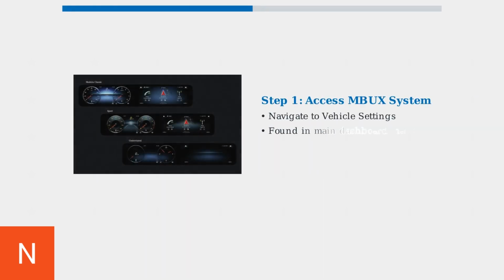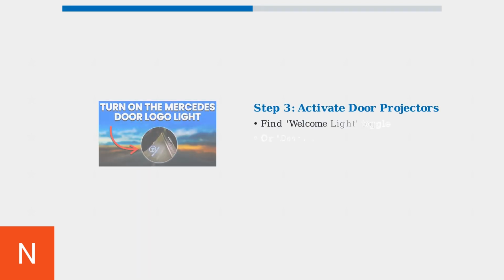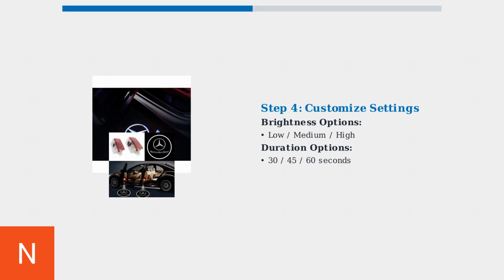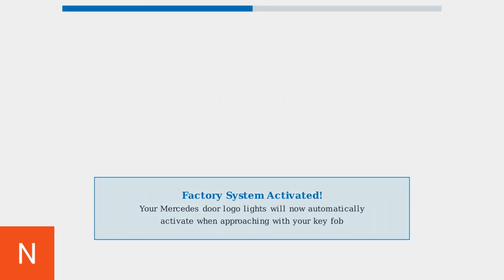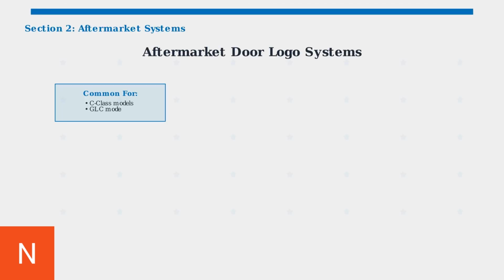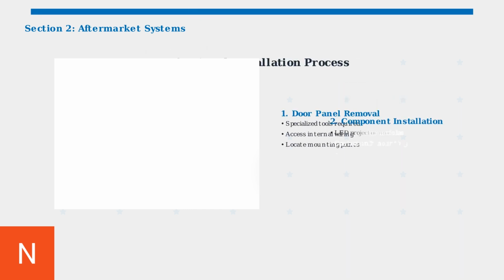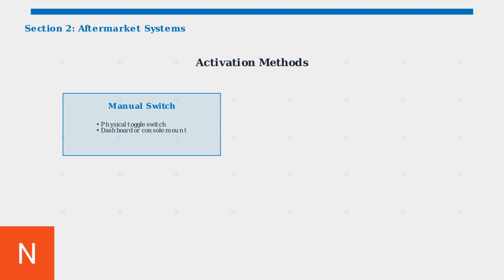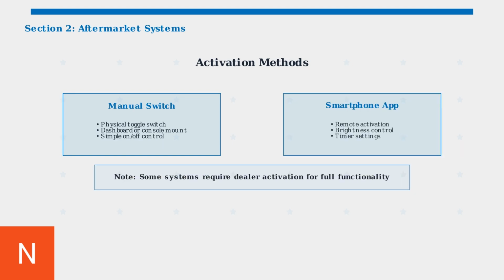How To Turn On Mercedes Door Logo Light – Activate Emblem Light Step-By-Step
Learn how to activate the Mercedes door logo light with our step-by-step guide. Enhance your vehicle's style and visibility effortlessly.